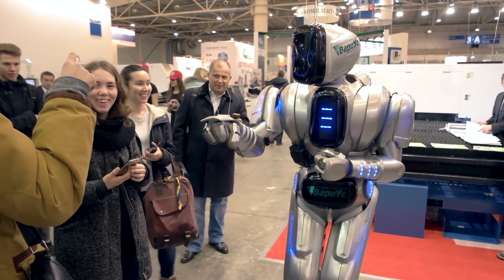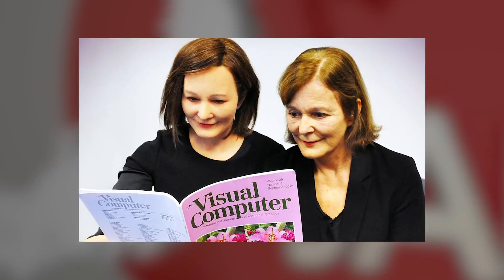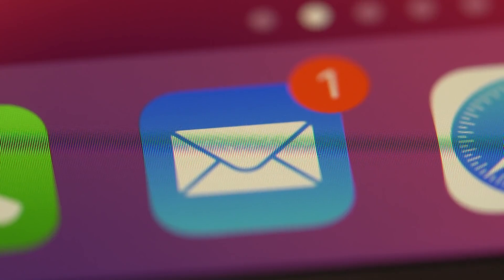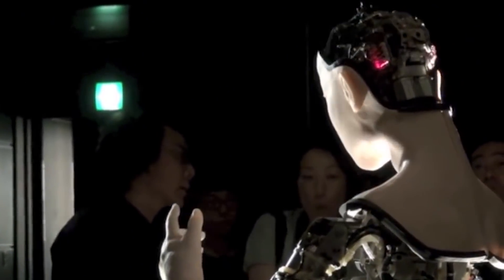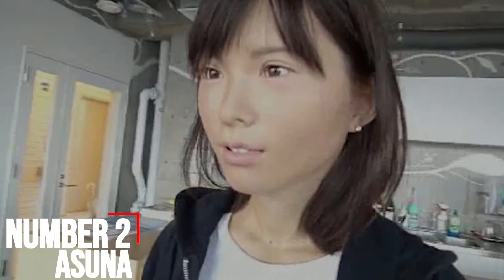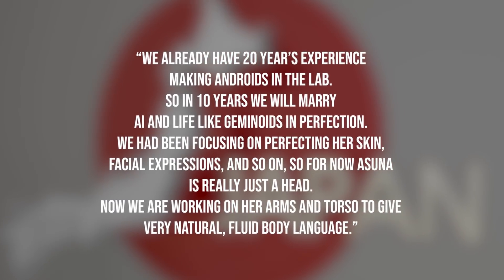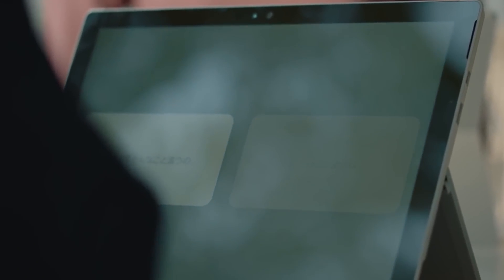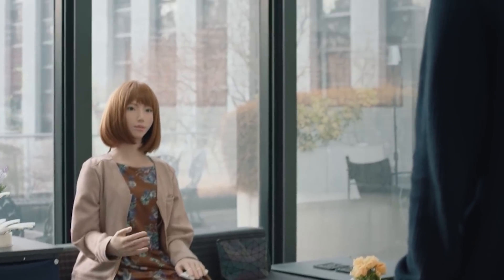TOP 5 Japanese Female Humanoid Robots 2024 | PRICE REVEALED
TOP 5 Japanese Female Humanoid Robots 2023 | PRICE REVEALED

As humanity heads ever closer to the singularity, the technological advances in humanoid robots are starting to speed up. We might be a long way from Netflix's Altered Carbon stylistic future, but that doesn't mean that we're not doing incredible things in engineering, artificial intelligence and robotic design, and Japan seems to be at the forefront in this arena.